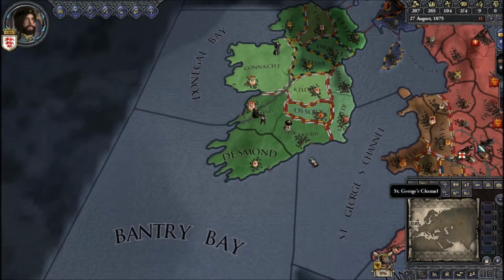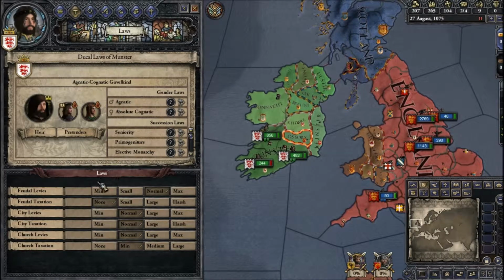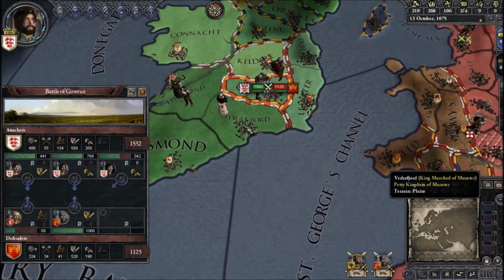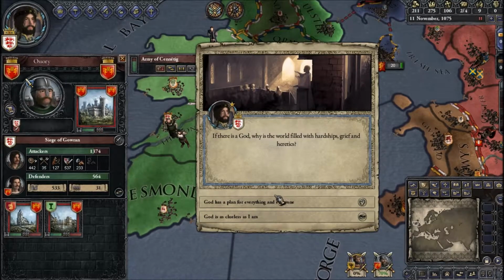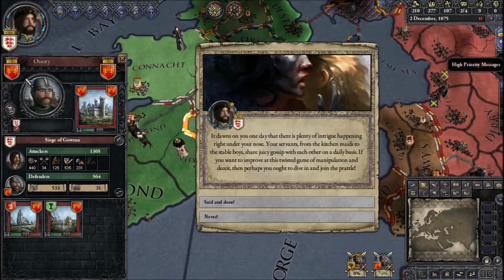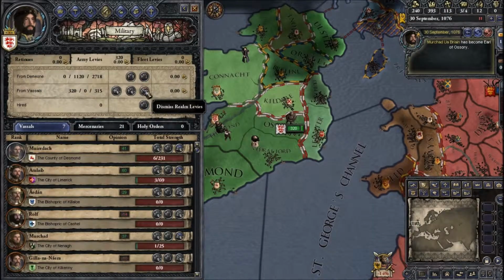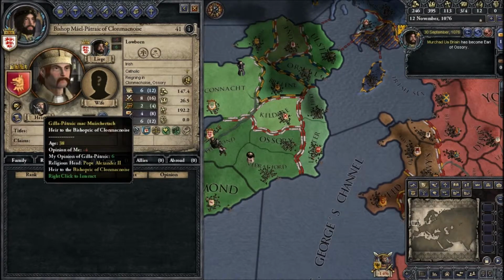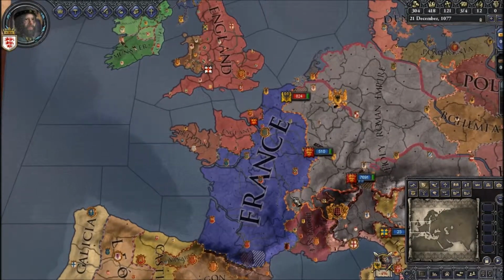Crusader Kings 2 Pseudo-tutorial Episode 3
For the description of this series, see episode 1